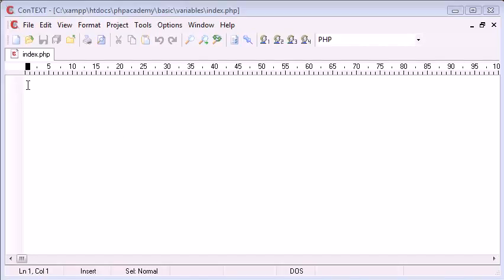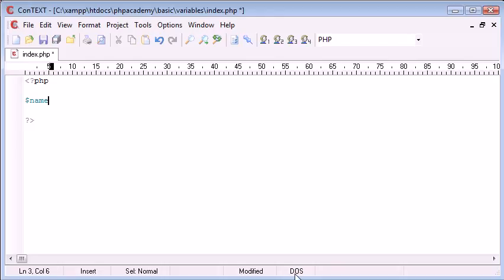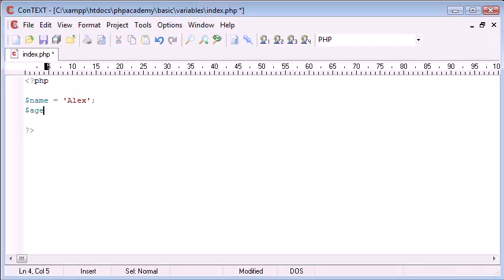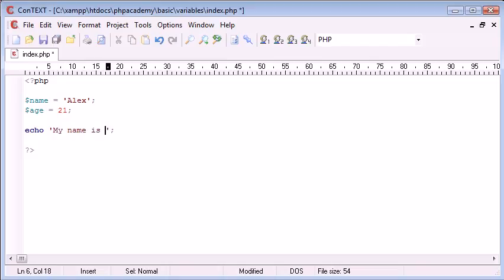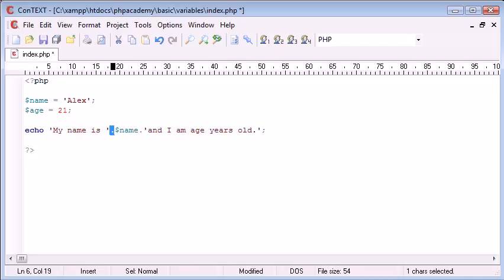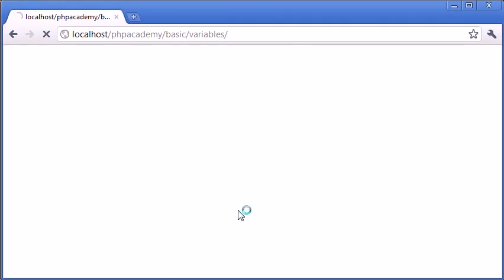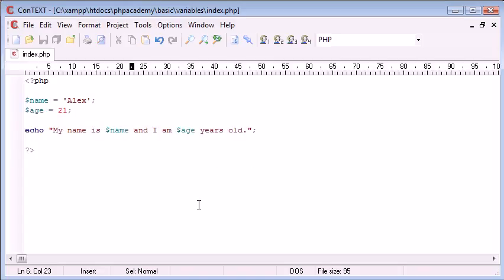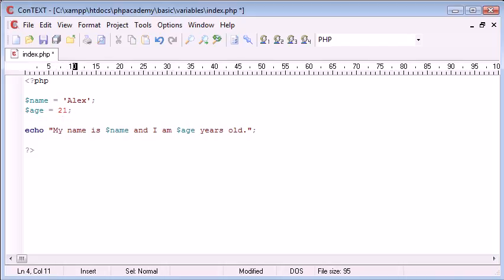PHP CODE FROM SCRATCH (part-5)